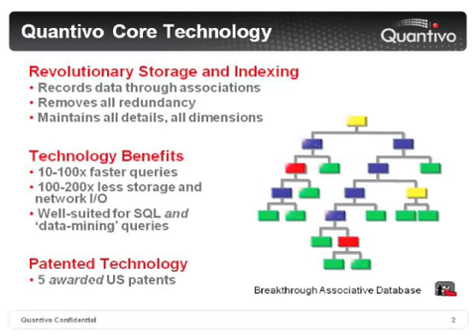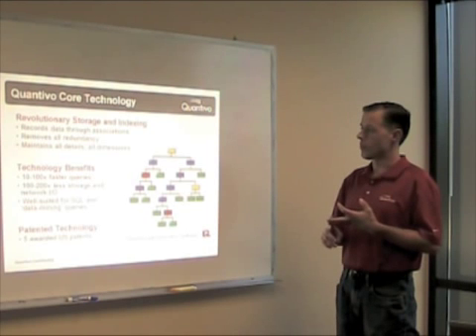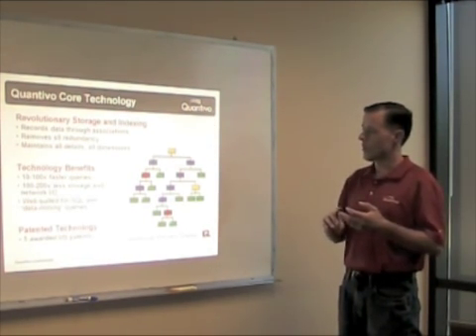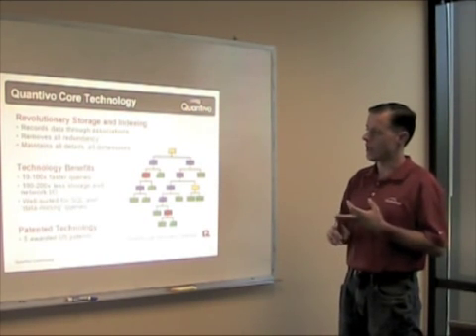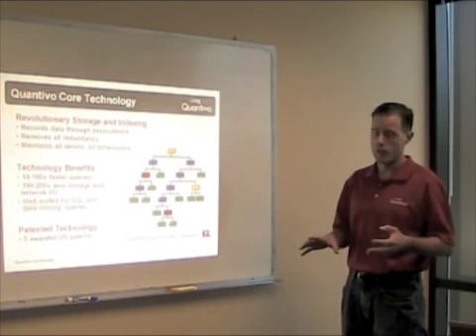Geeking Out with the CTO: Our Core Technology - Part 1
Paul O'Leary, Quantivo's founder and CTO, explains the requirements used to develop our core technology.  This is the first of a three-part series.